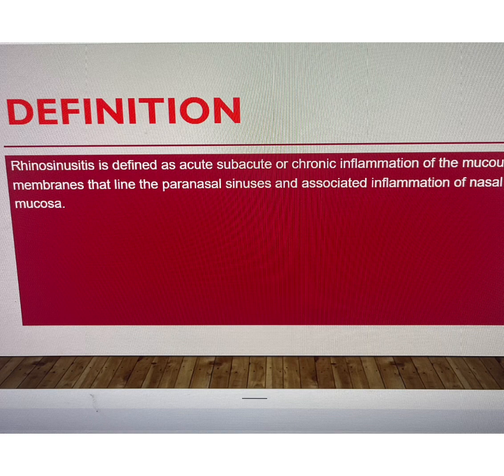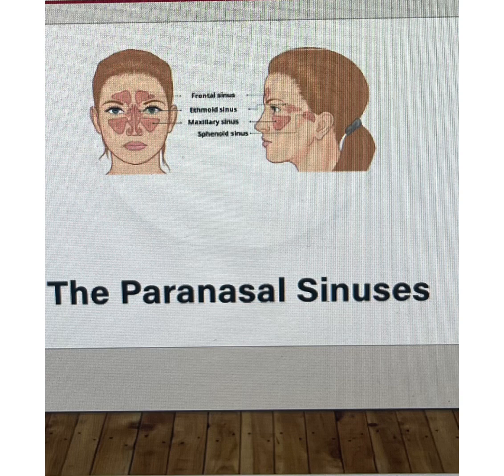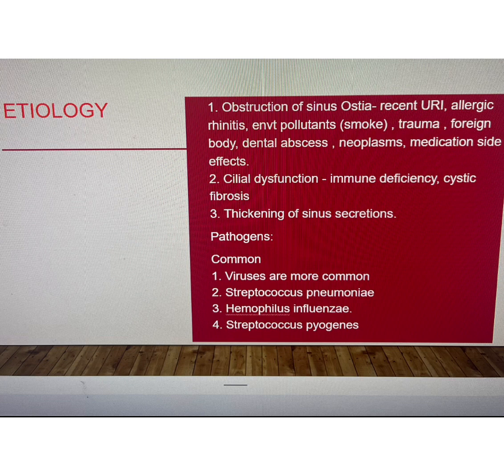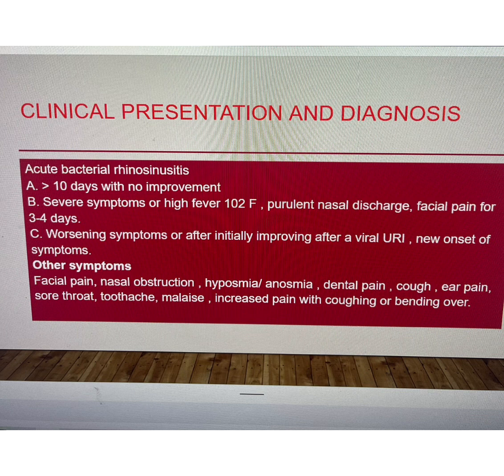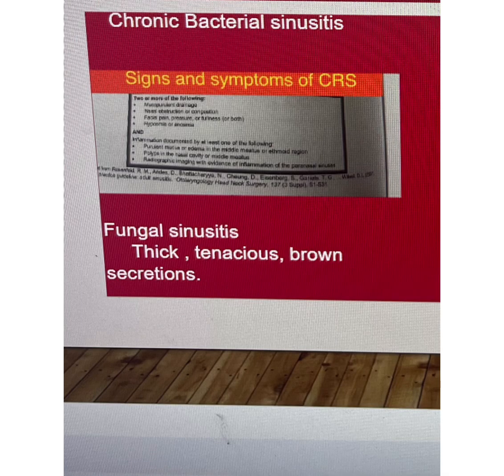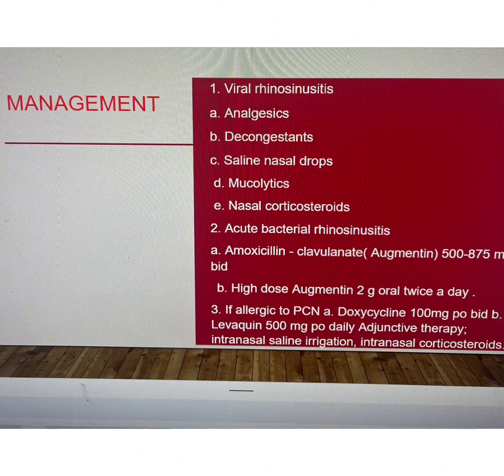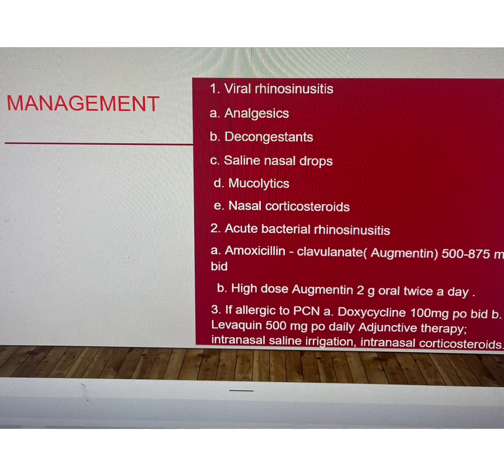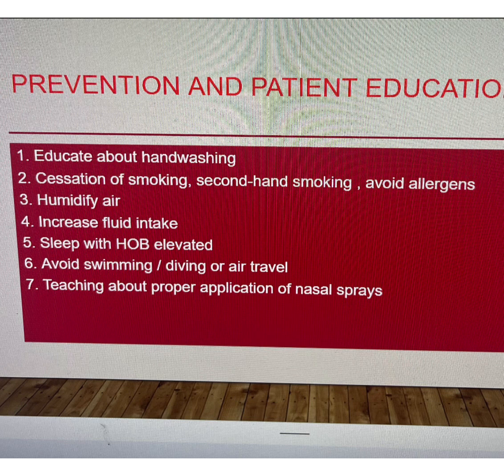RHINOSINUSITIS ( Sinusitis) educational videofor NPs byJibi Nurse practitioner .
Rhinosinusitis, definition,  classification, treatment, review for primary care nurse practitioners and Nurse practitioner students, by Jibi Mathew.

Recommended links:
 1. Tees and jackets (general, medical, and faith): Etsy.Tjpeaceloving.com